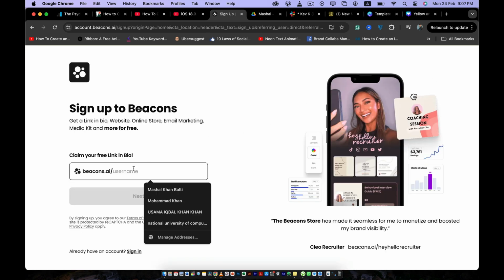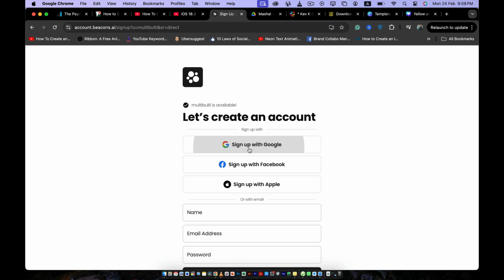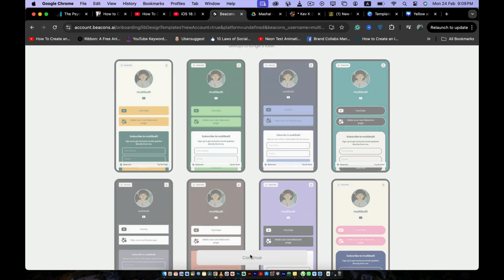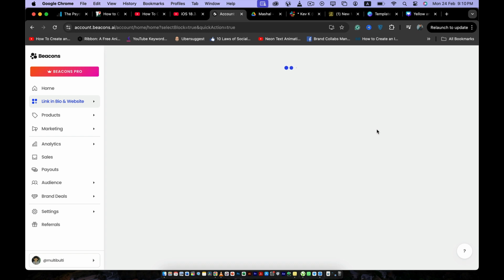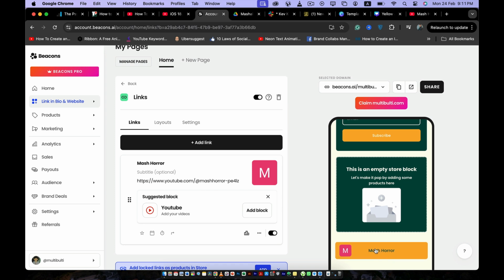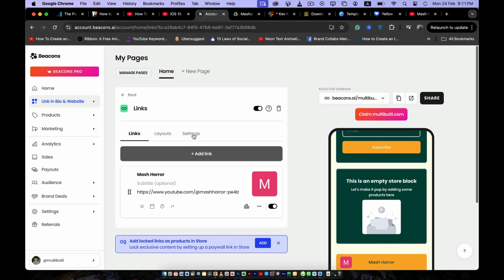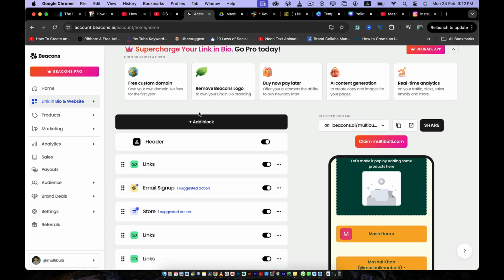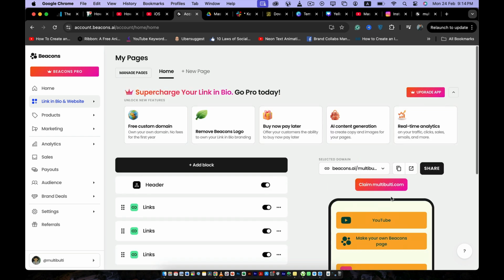How to Create a Link in Bio Page For Instagram | Easy Guide